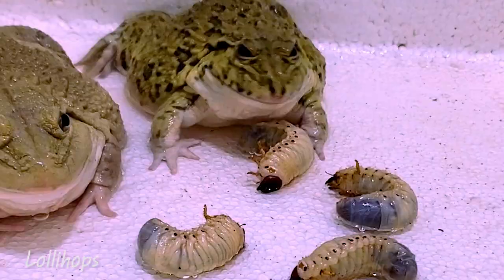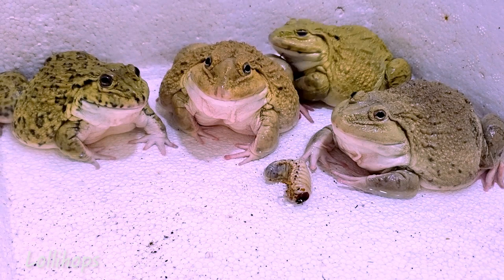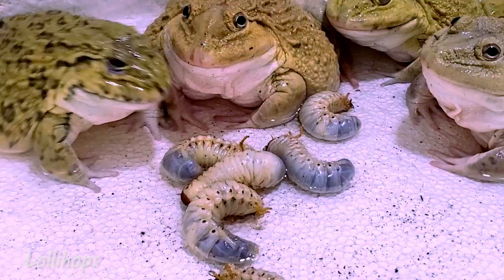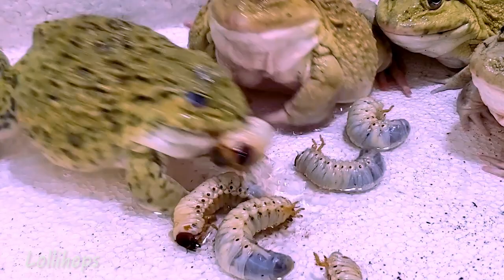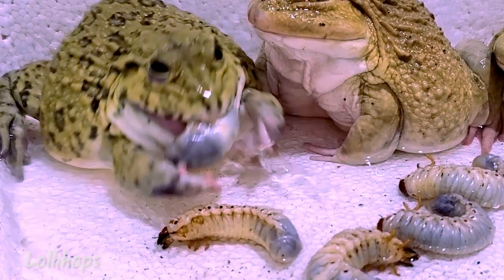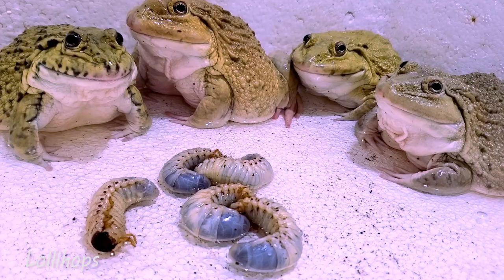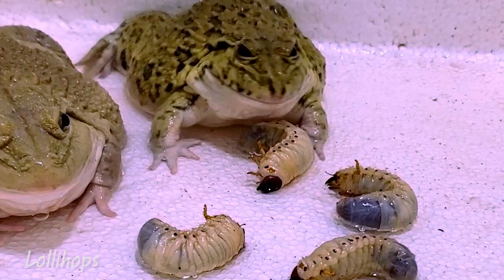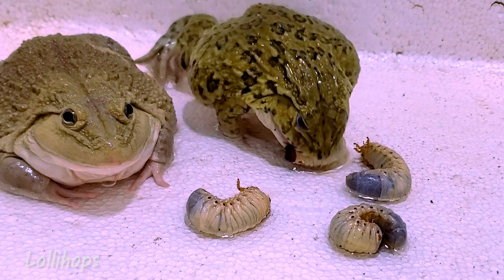Asian Bullfrog Eats Big Palm Tree Worms! Asian Bullfrog Live Feeding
Hi guys,
Welcome back to Lollihops!, In this video I would like to show you about Asian Bullfrog Eats Big Palm Tree Worms. What will happen?

asian bullfrog,
bullfrog vs snake,
bullfrog vs scorpion,
pacman frog vs crocodile,
bullfrog eats big palm tree worms,
bullfrog eats snake,
bullfrog eats scorpion,
bullfrog eats water snake,
bullfrog tries to eat big snake,
asian bullfrog live feeding,
bullfrog eats big snake,
bullfrog eats big scorpion,
warning live feeding,
live feeding,
pet frog,
pet tuber,
african bullfrog feeding,
frog eating,
chacoan horned frog,
pixie frog,
pacman frog,
frog time,
アフウシ 捕食,
カエルの捕食,